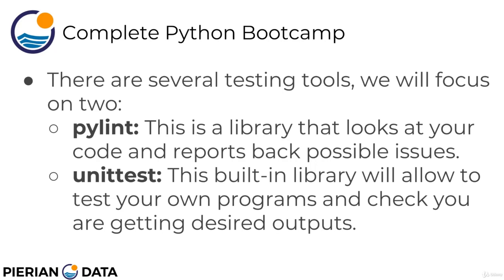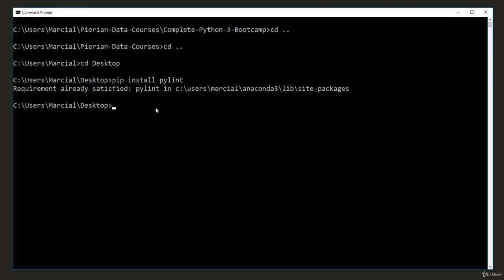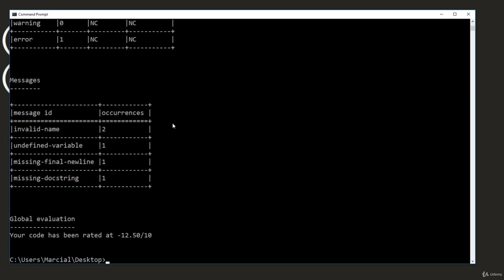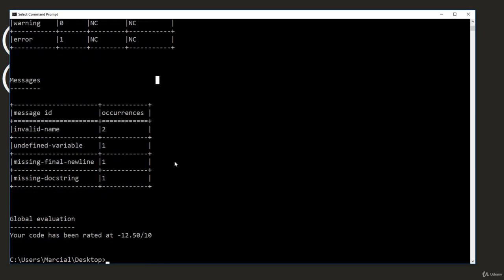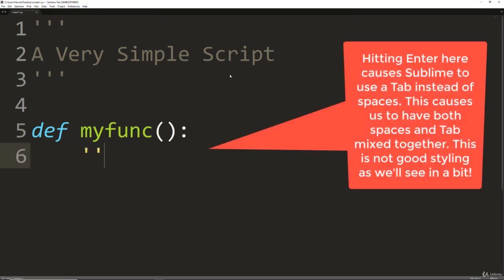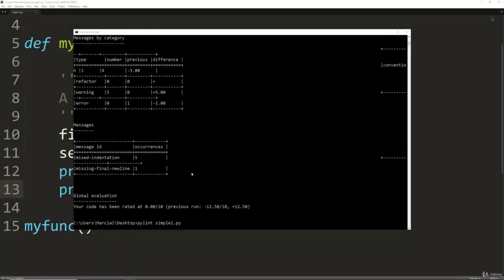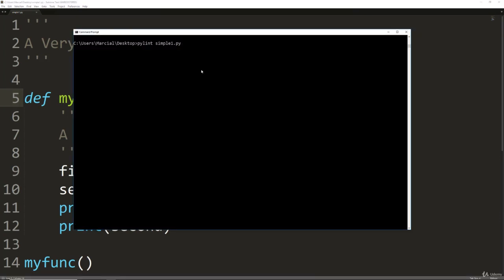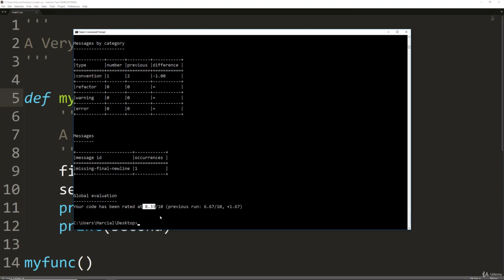4 February 2024(4)